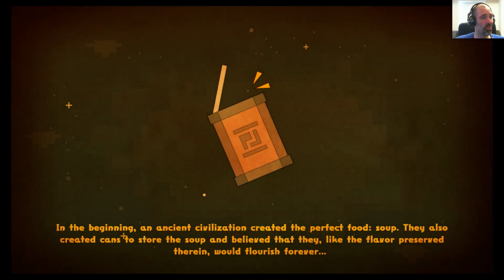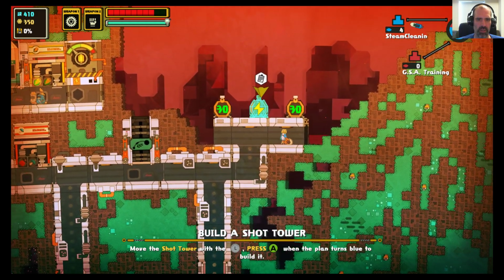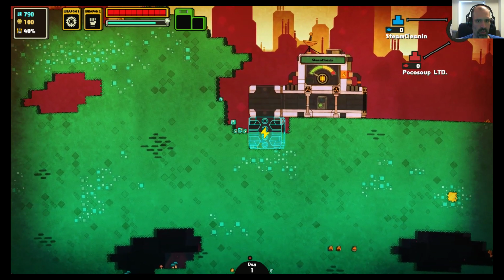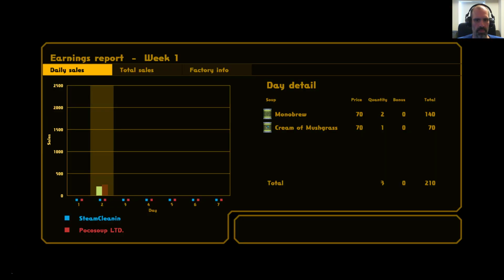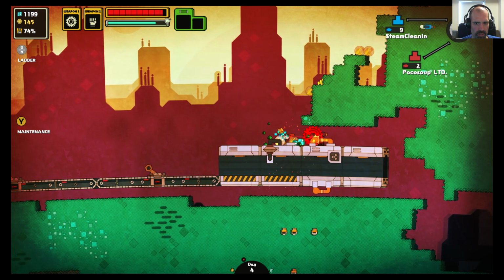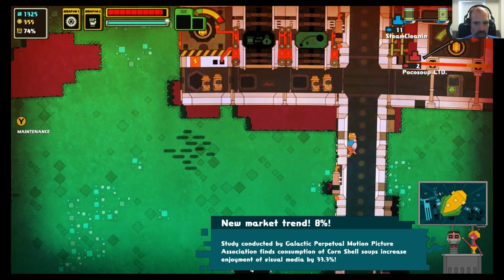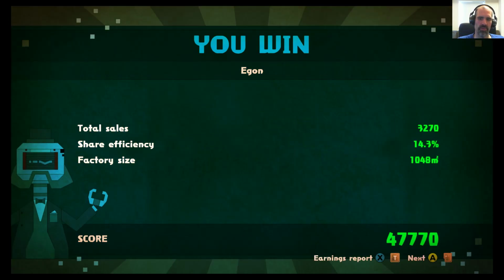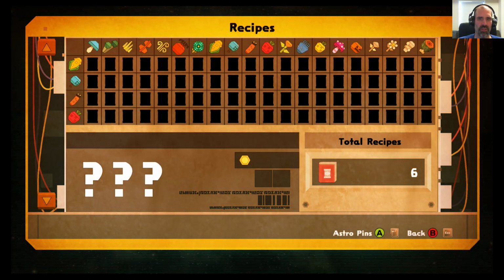Steam Cleaning - PixelJunk™ Nom Nom Galaxy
A lot of complexity causes the average play session to be a bit longer than perfect but the mix does reward experimenting.  Multiplayer adds a lot to the game and splits up the cognitive load.